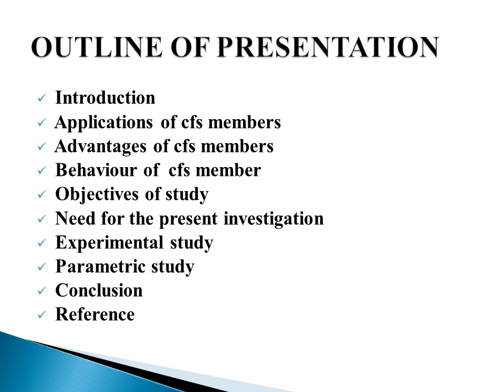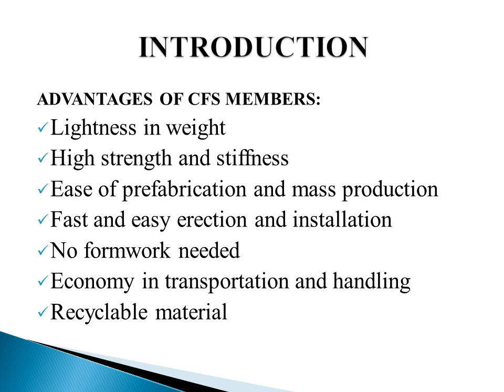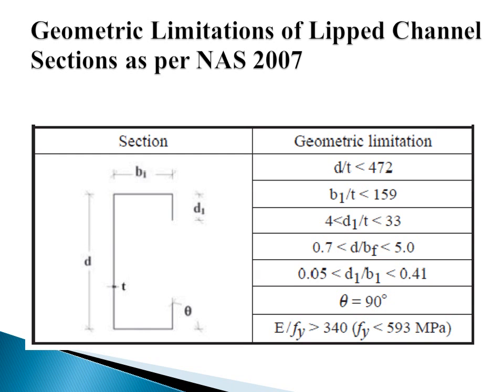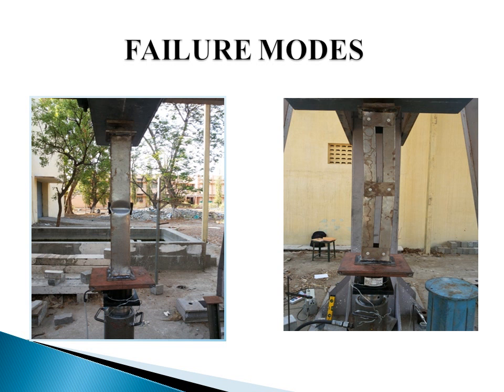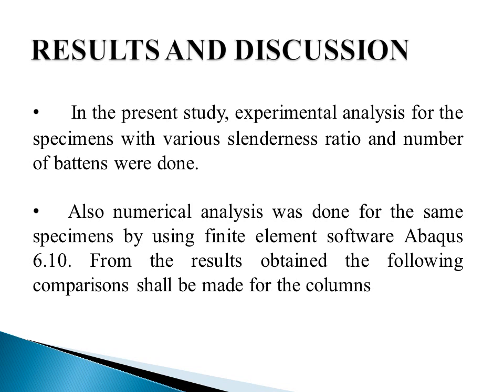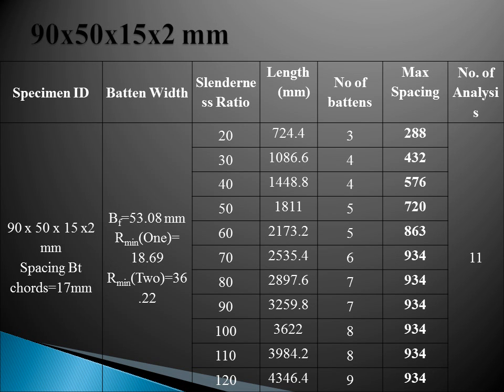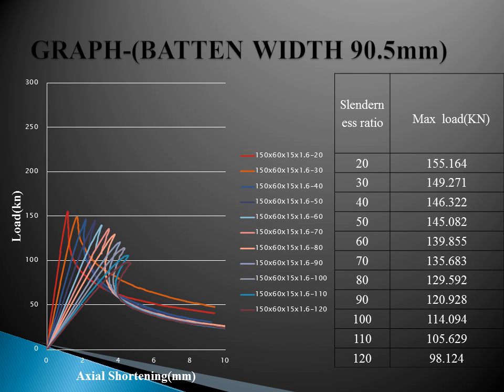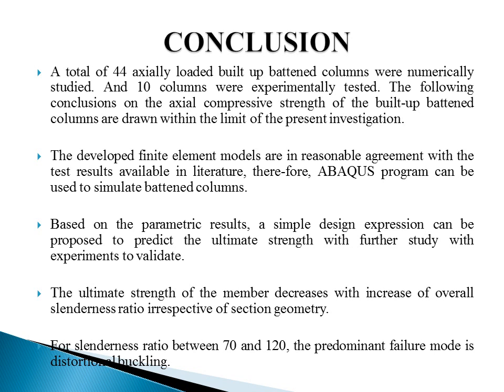EXPERIMENTAL AND NUMERICAL ANALYSIS OF BATTENED COLD FORMED 1